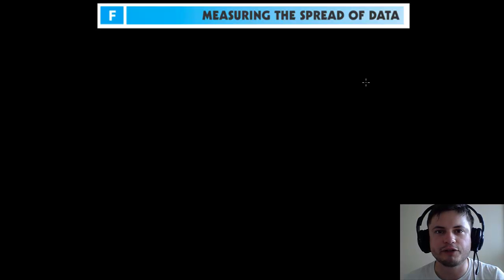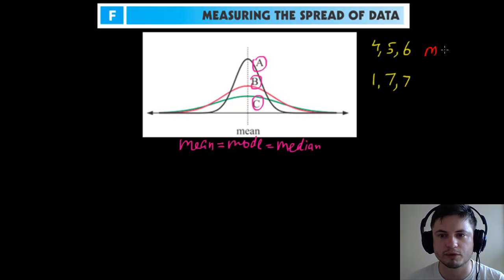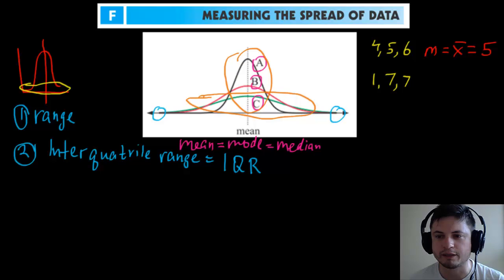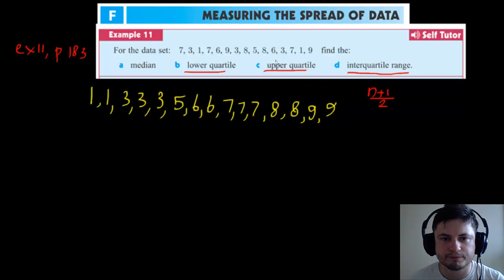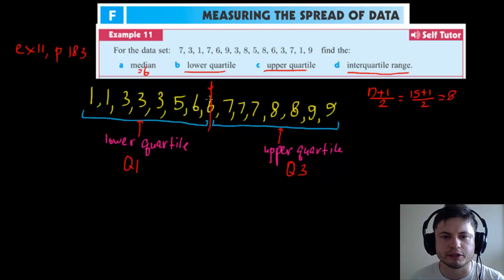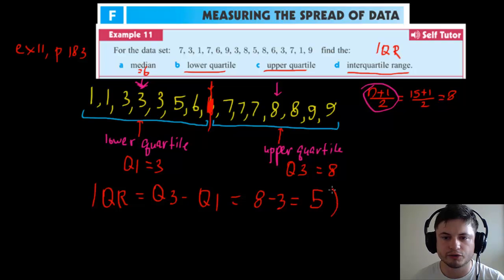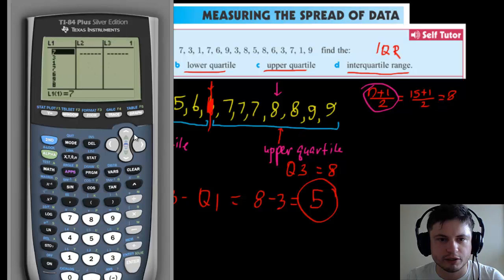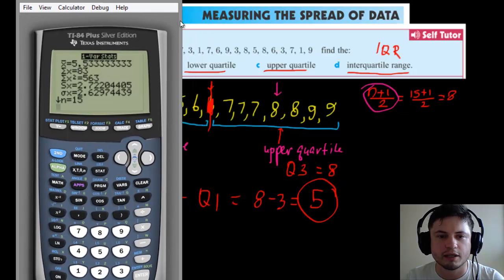Chapter 6 - Interquartile Range (IQR) - IB Math Studies (Math SL)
This video is an introduction to interquartile range and spread distribution of statistical data from Chapter 6 of Haese edition of IB Math Studies book.